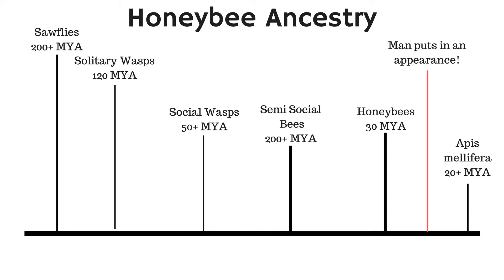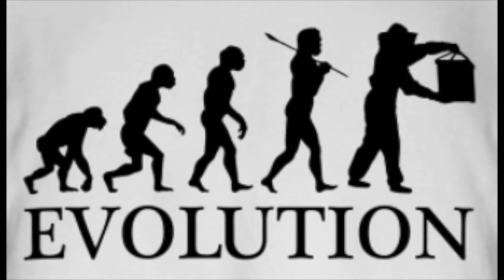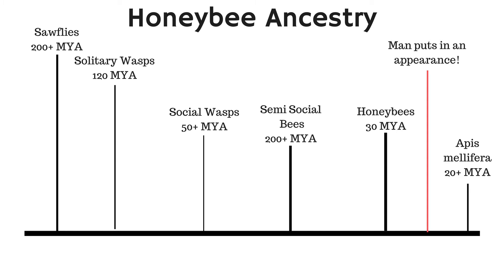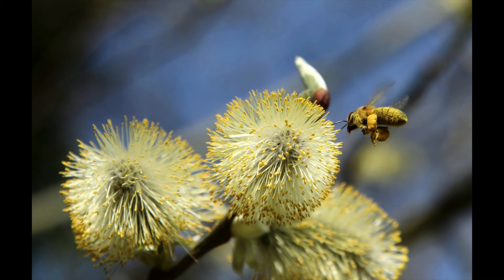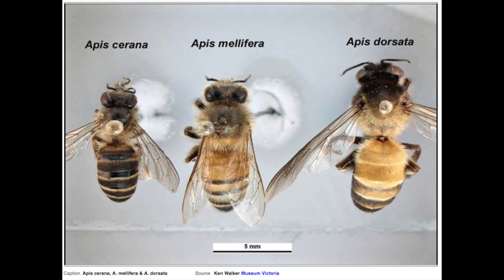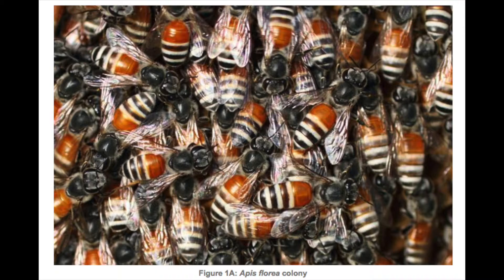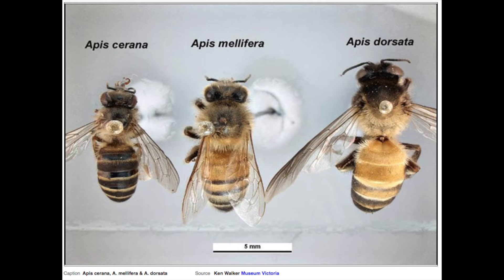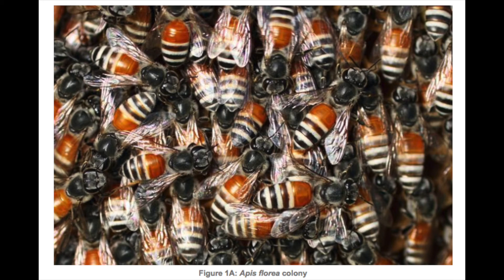Getting Started in Beekeeping: 04 - Honeybee Evolution and Aristotle! - The Norfolk Honey Co.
Getting Started in Beekeeping - Part 4 - Honeybee Evolution and Aristotle!

This series of videos is designed for the new beekeeper or for someone who is thinking of starting to keep bees for the very first time.
In this video I look at how the honeybee has evolved over millions of yers and how the honeybee was viewed in ancient times by people such as Aristotle.

Beekeeping can be a total pleasure but beekeeping can also be a total pain! Get things wrong and beekeeping becomes a frustration and not a joy.
In this basic beekeeping series called Getting Started in Beekeeping I aim to help anyone who is thinking of starting beekeeping or has just started beekeeping to gain more knowledge and understanding about beekeeping and therefore enjoy the beekeeping experience even more.

Sunday: Beekeeping Basics
Wednesday: Getting Started in Beekeeping
Friday: Microscopy for Beekeepers

The book used as a reference for the SuperOrganism information and featured in video 03: is linked below for UK viewers:

The Buzz about Bees by Jurgen Tautz

Or try here for US Viewers: